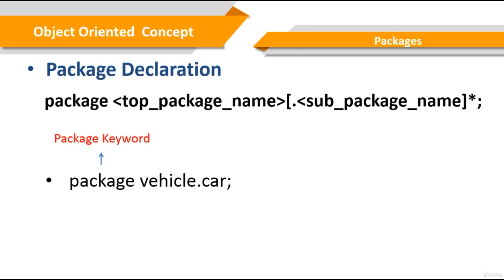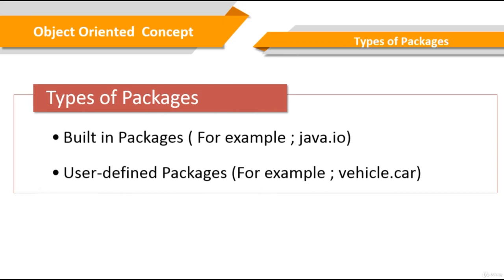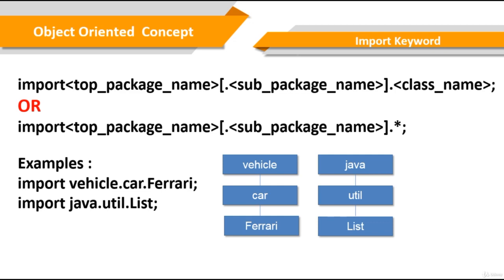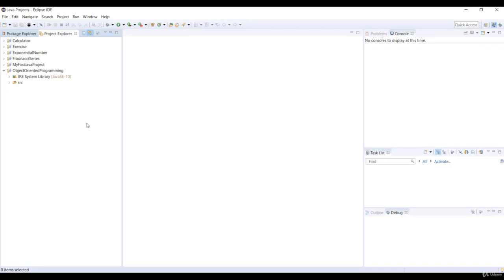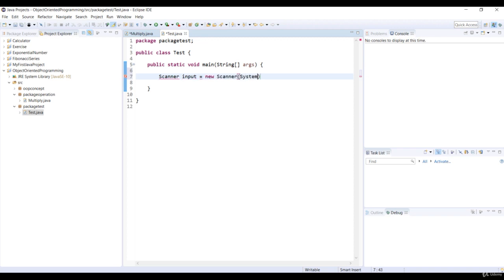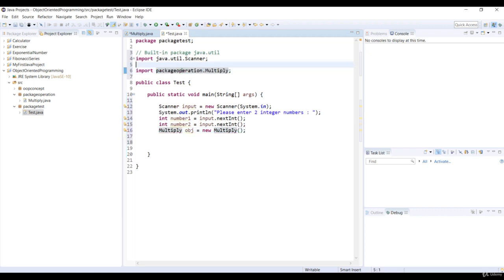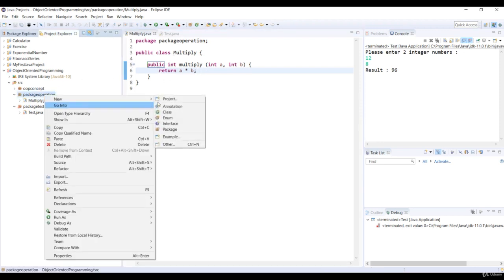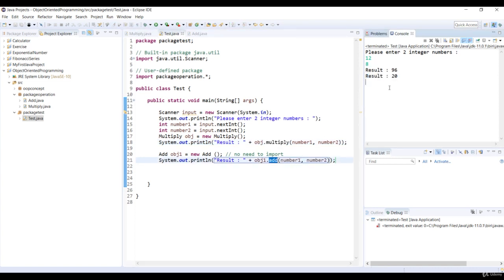What are Packages in Java | Declaration and Usage | Lecture 40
Welcome to Lecture 40 of our Java programming tutorial series! In this session, we'll explore an essential organizational feature of Java - Packages. Understanding packages is crucial for managing your Java code efficiently and structuring it in a logical and modular way.

Key Highlights in Lecture 40:

Introduction to Packages: We'll begin by explaining what packages are in Java and why they are important. Packages help organize and categorize your classes and code.

Package Structure: Dive into the structure of Java packages. We'll discuss the use of hierarchical naming and the role of directories in package management.

Default Package: Understand the concept of the default package and when it's used. We'll discuss its limitations and why it's recommended to use named packages.

Creating Packages: Learn how to create your own custom packages to group related classes and components together. We'll provide step-by-step instructions for defining and using packages.

Accessing Classes in Different Packages: Explore how to access classes from one package in another. We'll discuss the use of import statements and access modifiers.

Benefits of Packages: Understand the benefits of using packages, including code organization, name collision prevention, and making your code more readable and maintainable.

Real-world Examples: Throughout the lecture, we'll provide real-world examples to illustrate how to use packages effectively in various Java applications.

By the end of this lecture, you'll have a solid grasp of packages in Java and how to use them to manage your code efficiently. This knowledge will enable you to design well-structured and organized Java programs.

We're here to help you become a Java programming pro!